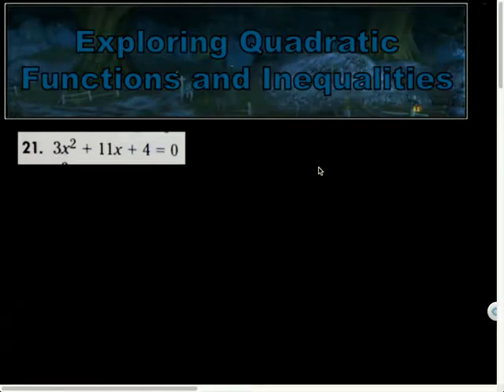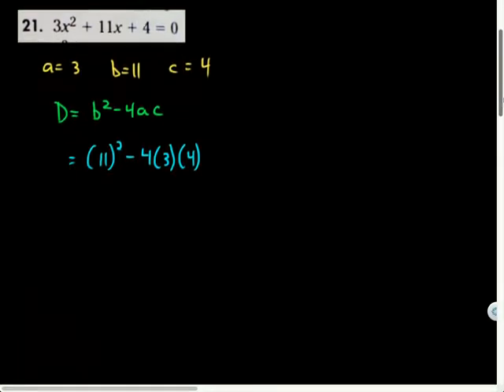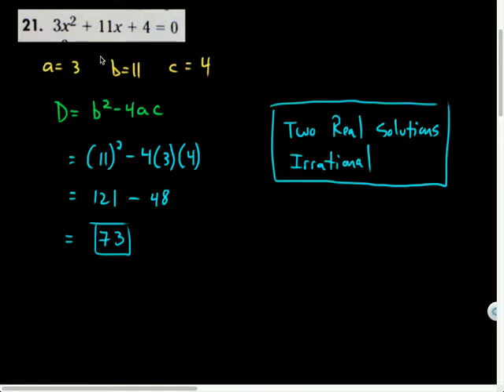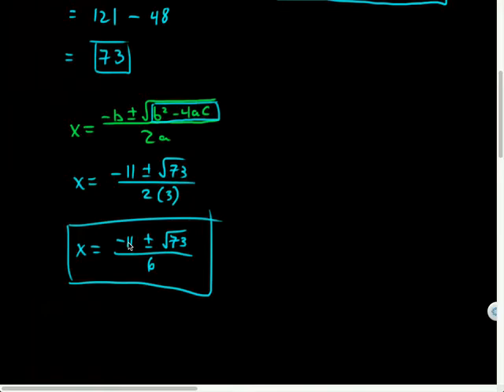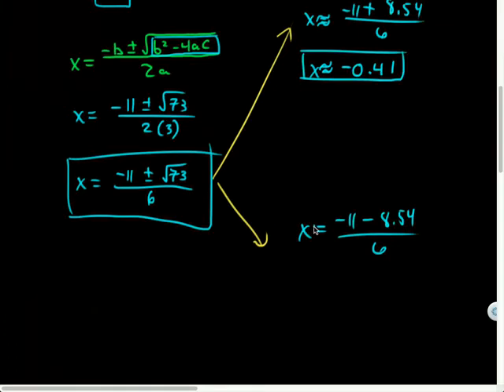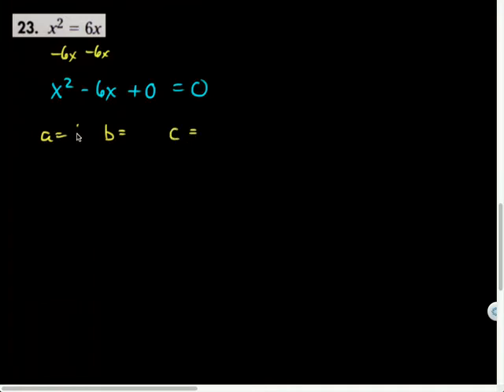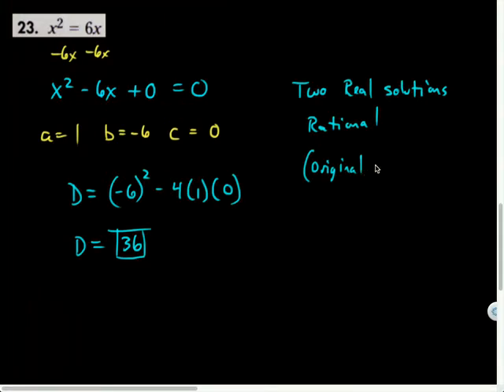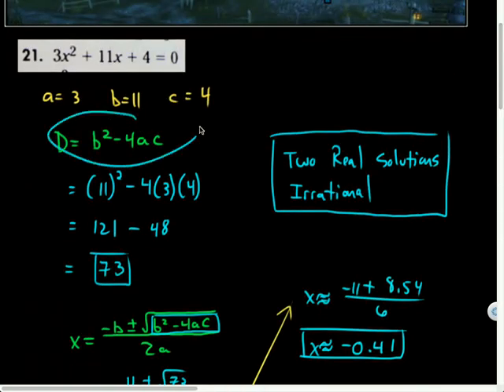Quadratic Formula and the Discriminant HW:Alg2:357